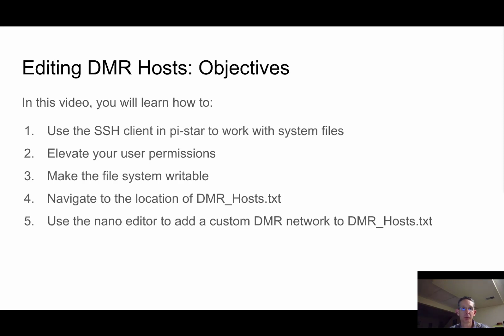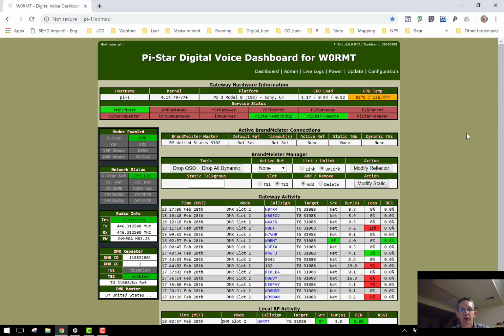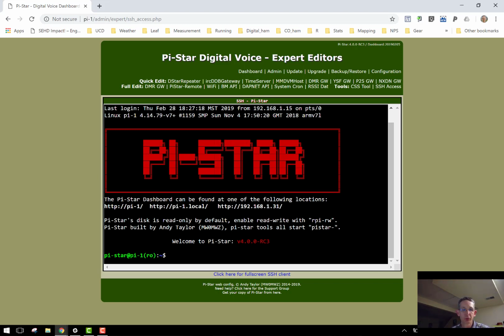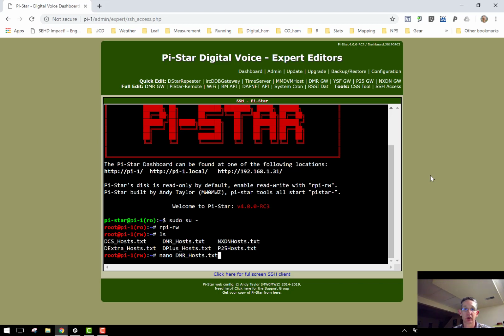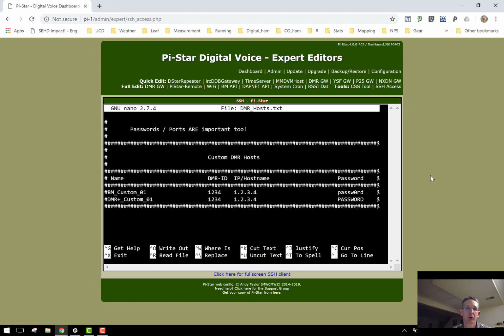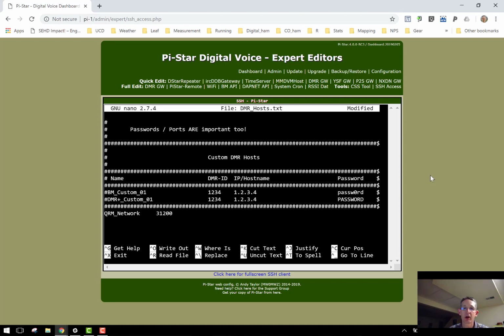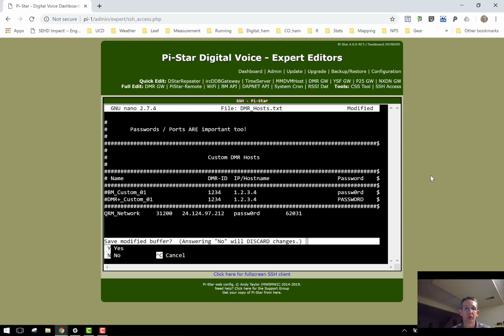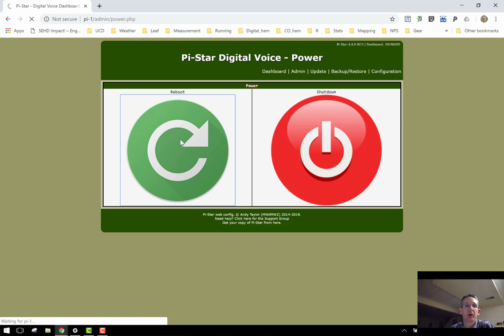Editing DMR_Hosts.txt in pi-star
How to edit your DMR_Hosts.txt file in pi-star to add a new DMR network